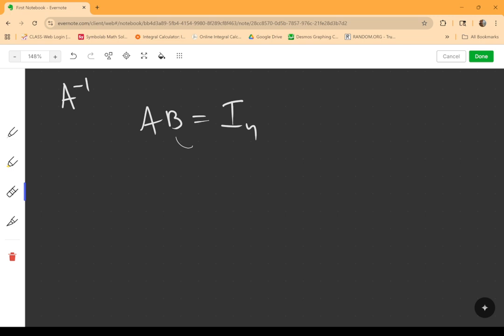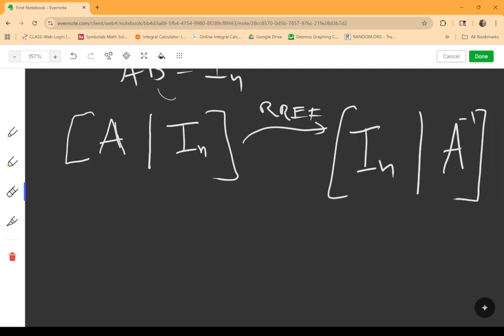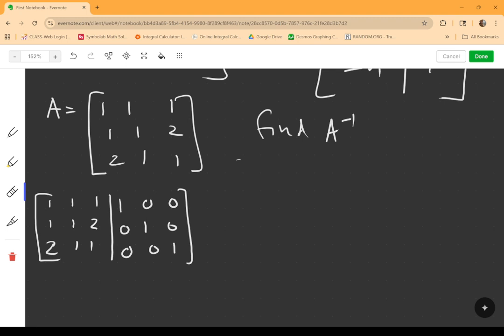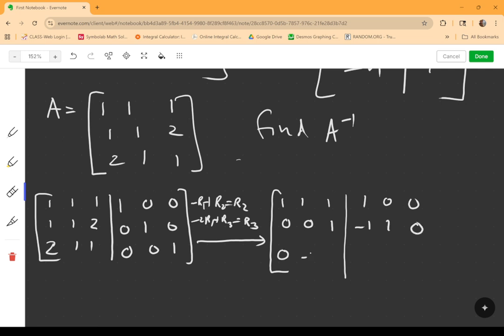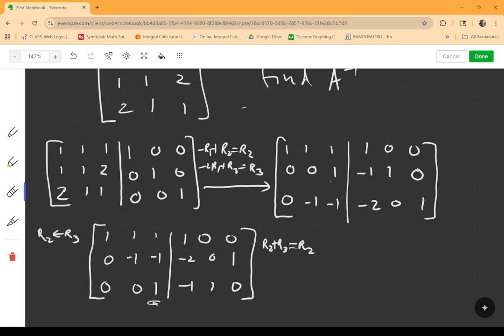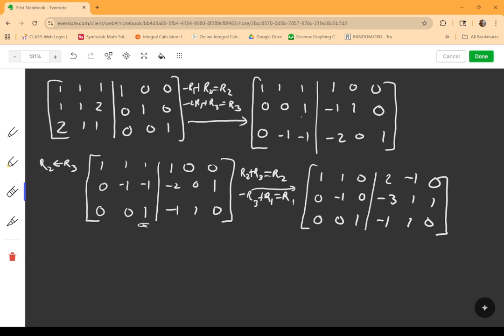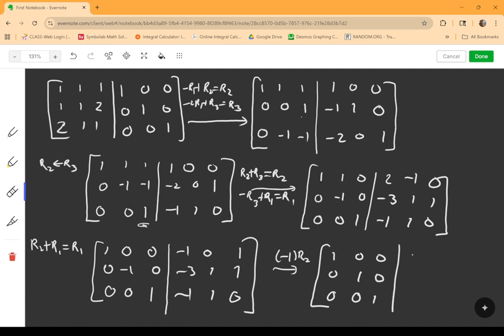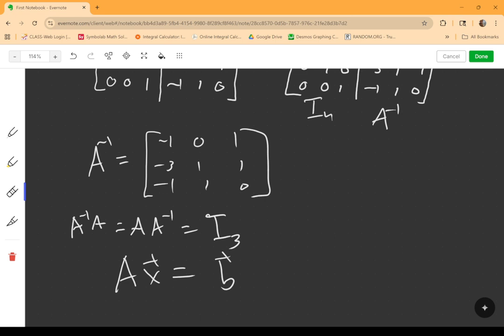MTH 6 Computing Matrix Inverses